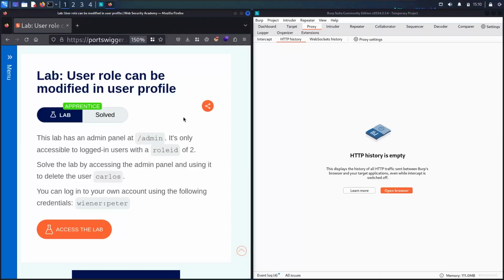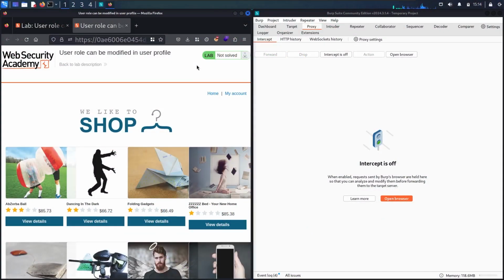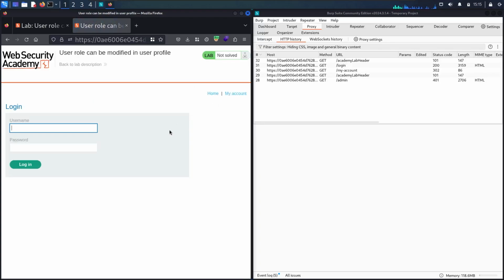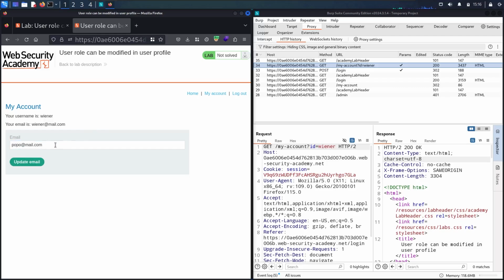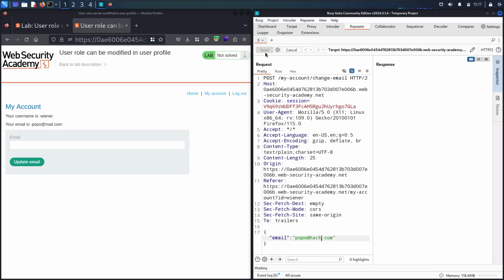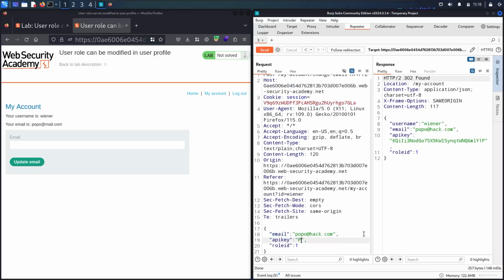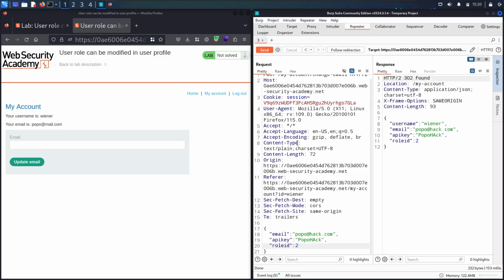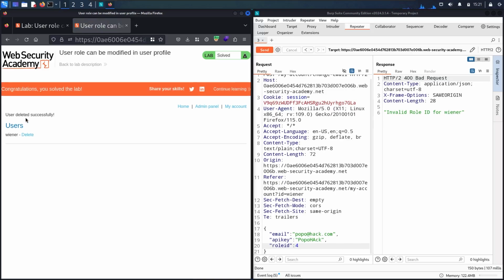Portswigger - Access Control - Lab #4 User role can be modified in user profile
Hello Hackers, in this video of User role can be modified in user profiler you will see how to exploit, discover and find senstive information based on application logic flow to leak for potential attacks from Burp Suite in a lab from Web Security Academy powered by Portswigger

0:00 - About the Lab
1:12 - Check /admin
2:00 - Log-in as Wiener user
2:15 - Test endpoints
2:35 - Test update email
2:53 - Discover the change email endpoint
6:01 - Delete user carlos

Lab: User role can be modified in user profile
Level: Apprentice
This lab has an admin panel at /admin. It's only accessible to logged-in users with a roleid of 2.
Solve the lab by accessing the admin panel and using it to delete the user carlos.

1. Log in using the supplied credentials and access your account page.

3. Observe that the response contains your role ID.

4. Send the email submission request to Burp Repeater, add "roleid":2 into the JSON in the request body, and resend it.

5. Observe that the response shows your roleid has changed to 2.

6. Browse to /admin and delete carlos.